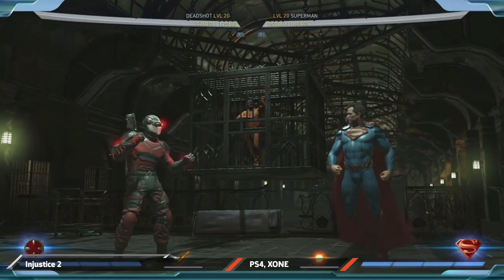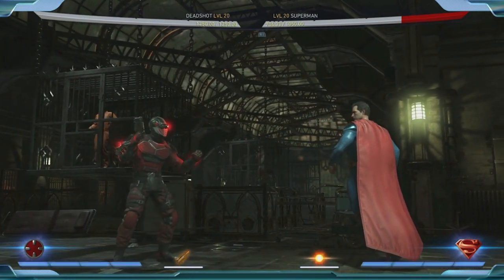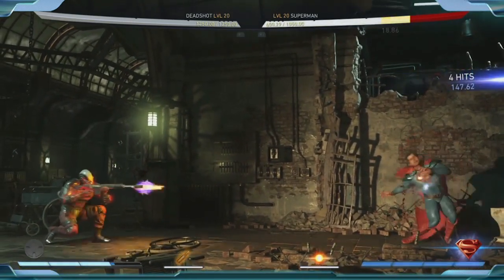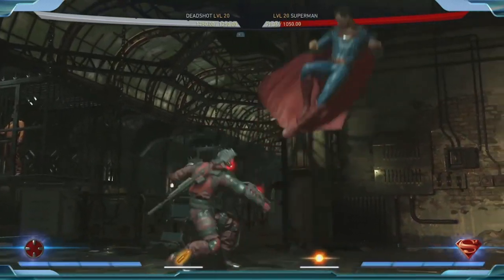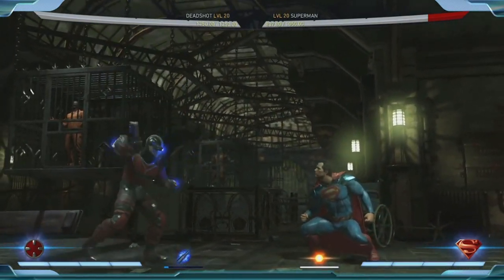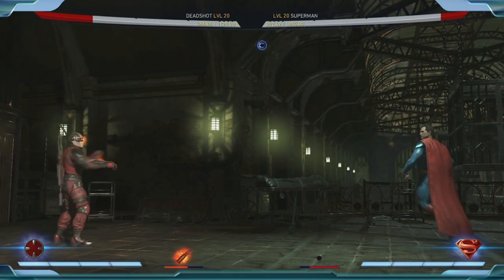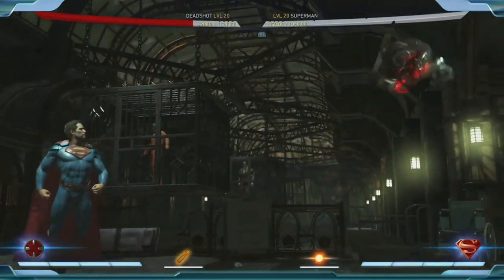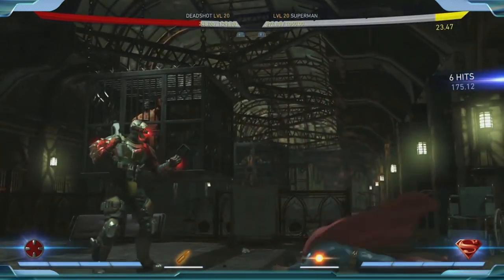Injustice 2 - Deadshot Moveset and Breakdown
Floyd Lawton never misses, so make sure YOU don't miss seeing his moves and combos in action. NetherRealm just showed off the assassin during an Injustice 2 livestream.

Follow Injustice 2 at GameSpot.com!